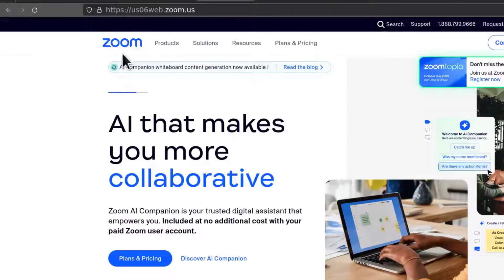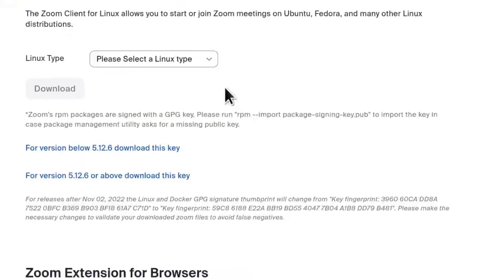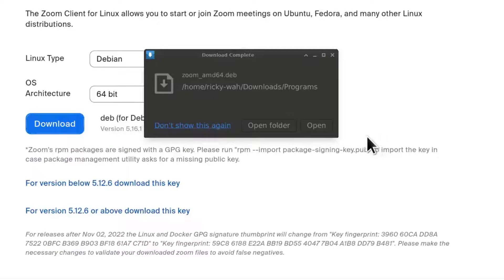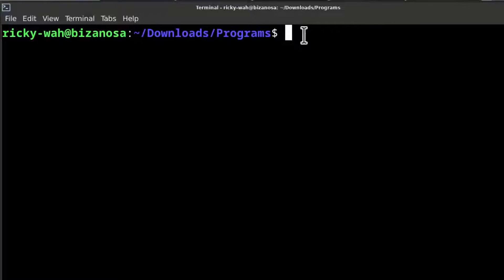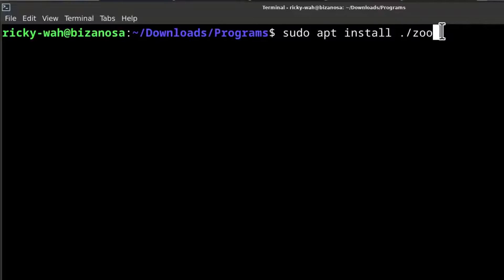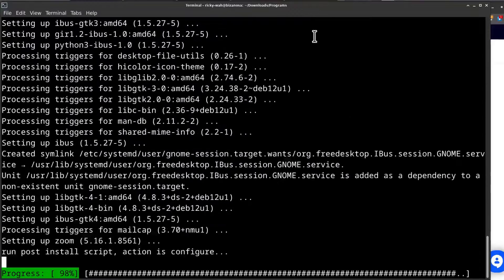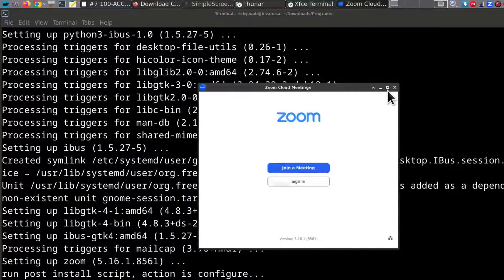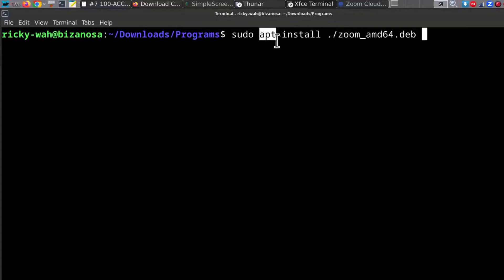Install Zoom on Debian or Ubuntu - Download Zoom on Linux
Here are the YouTube captions for this video:

How to install Zoom on Debian Linux. Installing Zoom on Debian Linux or any Linux is as easy as downloading the correct package and installing it. So, go to zoom.us, and then scroll all the way down. Down here, you're going to see Zoom desktop client. So, you're going to click on that, and you can see it automatically recognizes my system as a Linux system. You have to choose the correct system. Right there, I'm on Debian, so I'm just going to click on Debian. And you can choose for your system if it is 32 or 64. I'm going to click on download.

Once the download is complete, just go to the folder where it is, and I'm going to open my terminal. Here, of course, if you're using a GUI, this is something you can do on Linux. I'm just going to open Terminal here, and I want to install Zoom. So, I'm just going to do `sudo apt install`, and I will put that `./` to show that I'm working in the current directory, and the name starts with Zoom. So, I'll just start typing Zoom, press tab to autocomplete the name, and then I will press enter and enter my sudo password.

Yes, so there we go. The installation is complete. So, I can go on the internet and I can open Zoom. There you go; you can log in.

So, depending on the system you're using, you can use something different to install it. In my case, I used `apt` because I'm using Debian. In Debian and Debian-based systems, we use `apt` to install most packages. So, depending on your system, make sure you check if you can use that to install the package you've downloaded.

That's it.